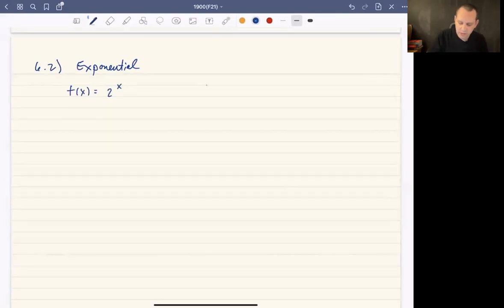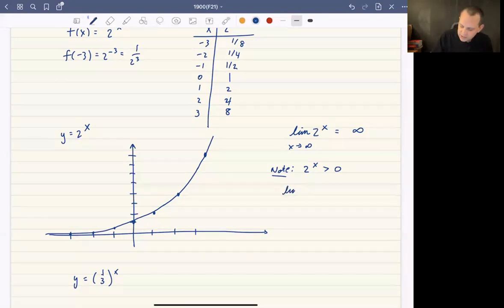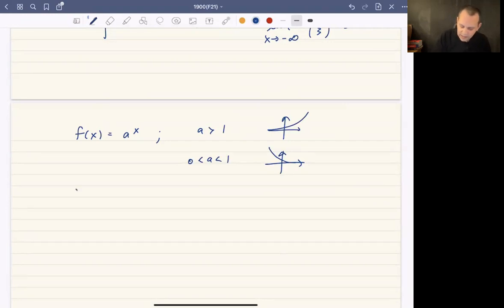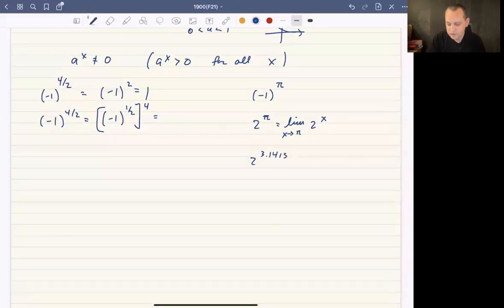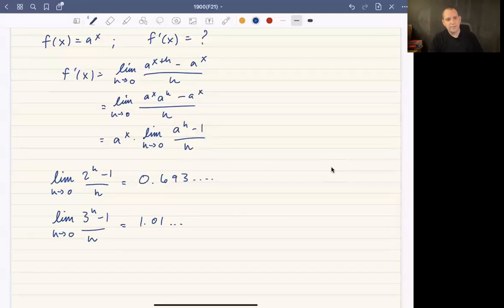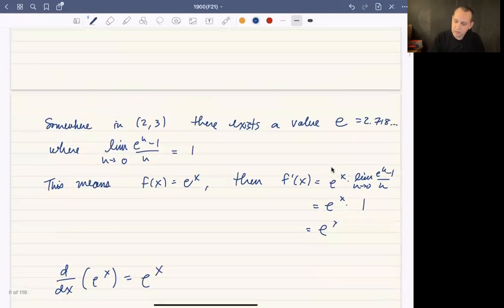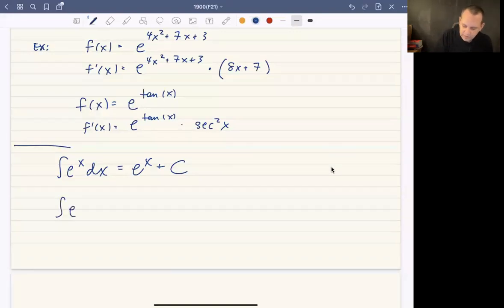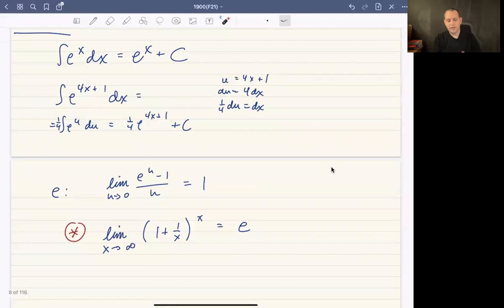Math 1900 (Section 6 2)